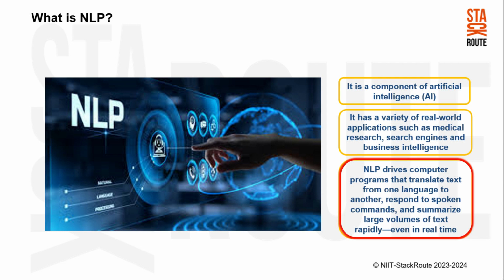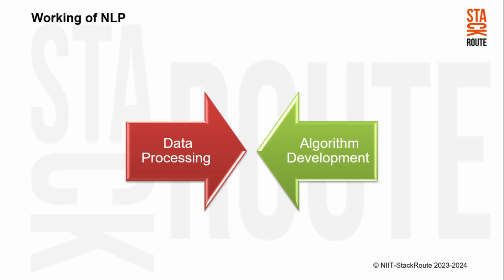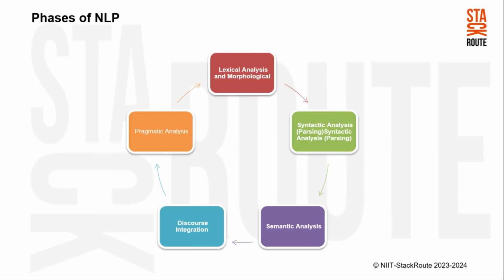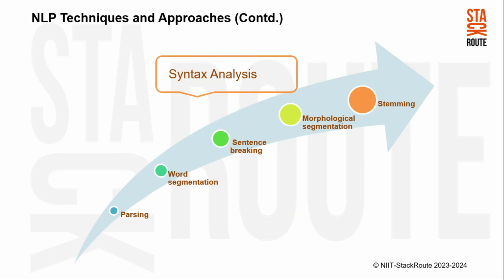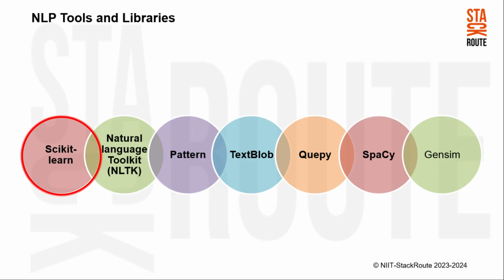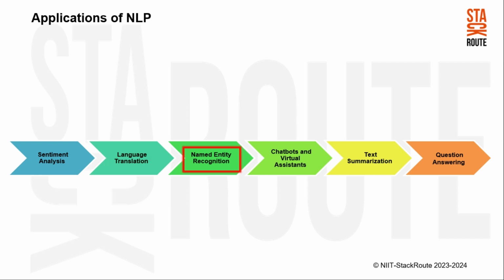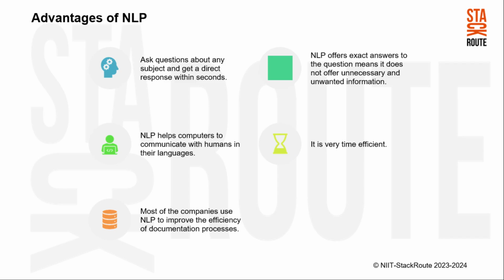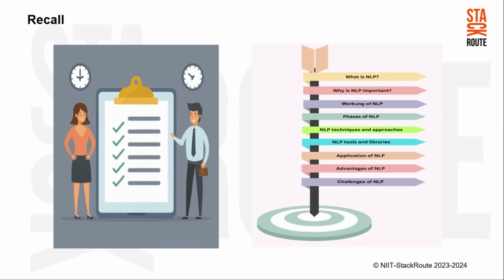Natural Language Processing (NLP) Explained | NIIT GenAI Course S8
Natural Language Processing (NLP) is the technology that enables computers to understand, interpret, and interact using human language.
In this NIIT GenAI course video, we explore what NLP is, how it works, its phases, techniques, tools, applications, advantages, and the challenges it faces in real-world usage.

From chatbots and virtual assistants to sentiment analysis, translation tools, and automatic summarization—NLP is a core pillar of AI systems used across industries.
By the end of this session, you'll understand the fundamentals of NLP and how it powers modern language-based AI applications.

What You’ll Learn (M01 – NLP)
- What Natural Language Processing is & why it matters
- How computers understand and process human language
- Phases involved in NLP processing
- NLP techniques:
  - Tokenization
  - Lemmatization
  - Stemming
  - POS tagging
  - Parsing
- Approaches to NLP (rule-based, ML-based, deep learning-based)
- Popular NLP tools & libraries (NLTK, SpaCy, Stanford NLP, transformers)
- Real-world applications:
   - Language translation (Google Translate)
   - Named Entity Recognition (NER)
   - Chatbots & virtual assistants
   - Text summarisation
   - Question answering systems
- Advantages of NLP:
  - Faster information retrieval
  - Precise answers
  - Human-like communication
  - Time efficiency for organisations
- Challenges faced by NLP:
  - Ambiguity in language
  - Grammar & syntax complexity
  - Cultural & linguistic variations
  - Large data requirements
- Knowledge-check MCQs to reinforce your understanding

NLP powers nearly every AI tool you use today—ChatGPT, search engines, voice assistants, document analysis tools, sentiment analysis, and more.
Understanding NLP fundamentals will help you:
- Use AI tools more effectively
- Build better prompts
- Understand how LLMs process language
- Apply NLP solutions within organisations

If this session helped you understand NLP:
💬 Comment which NLP topic you want deeper tutorials on!

Start learning with NIIT : Master AI, GenAI & future-ready digital skills with NIIT’s industry-focused programs.

TIMESTAMPS:
00:00 Introduction
00:05 What you will learn in this session
00:14 Working & phases of NLP
00:18 NLP techniques, approaches, tools & libraries
00:23 Applications, advantages & challenges of NLP
00:30 What is Natural Language Processing?
00:40 NLP’s importance & history
08:20 Language translation
08:34 Named Entity Recognition (NER)
08:49 Chatbots & virtual assistants
09:03 Text summarisation
09:15 Question answering systems
09:35 Faster responses & precise answers
09:47 Human-language understanding
09:52 Time efficiency
09:54 Efficiency in documentation & data analysis
10:10 Ambiguity in language
10:22 Grammar & syntax understanding
10:28 Cultural & linguistic differences
10:38 Data limitations
10:48 MCQ 1 – Lemmatization
11:08 MCQ 2 – Identifying NLP tasks
11:30 Recap & conclusion
11:48 Thank you & closing remarks